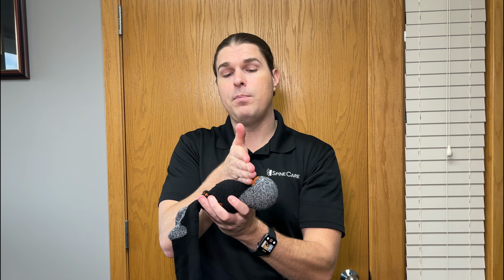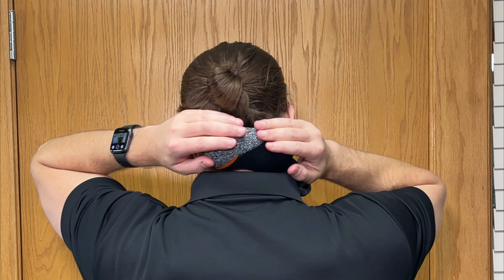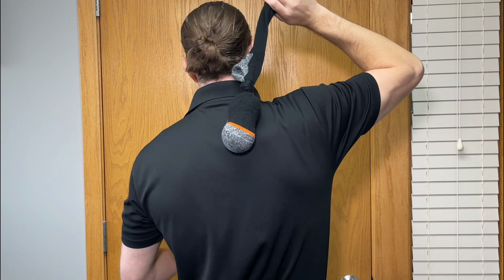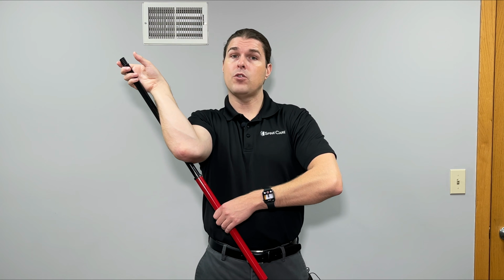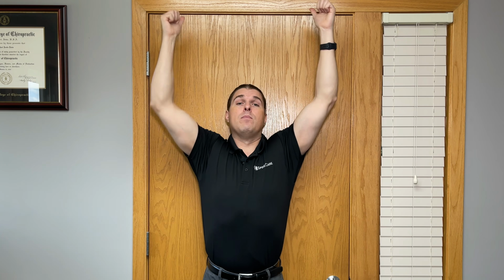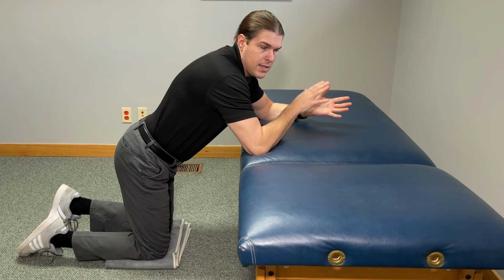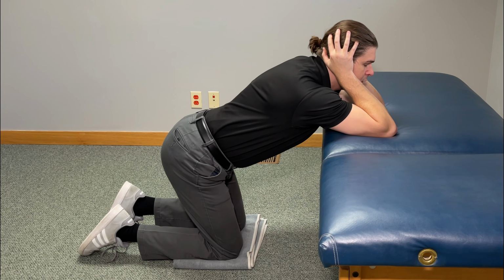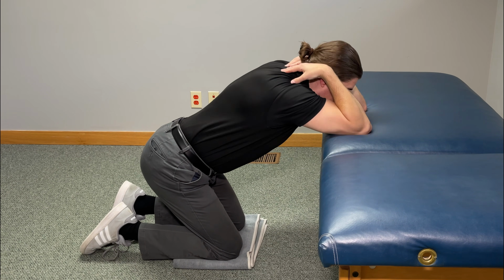How to Fix a Sore Neck and Shoulders in SECONDS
Dr. Rowe shows how to get rid of a sore neck and shoulder using NO SPECIAL EQUIPMENT!

EASY neck and shoulder pain relief exercises are shown that may help release achy, tight muscles (including muscle knots, spasms or trigger points) and overall stiffness.

All these neck stretches and exercises can be done AT HOME and can be done ANYTIME you need an instant achy neck pain (cervicalgia), tightness, and stiffness fix.

Great part is not only are they natural stretching movements that offer SAFE neck and shoulder tightness and stiffness relief, but they may also give quick pain relief... even in as little as 30 SECONDS!

WATCH now and get rid of sore, tight neck and shoulder muscles for good!

Chapters:
0:00 Intro
0:42 $2 Muscle Fix
4:35 The Deepest Neck Stretch (Ever!)
6:08 The Anywhere Neck & Shoulder Fix
8:03 Daily Exercise (to Keep Pain Away)